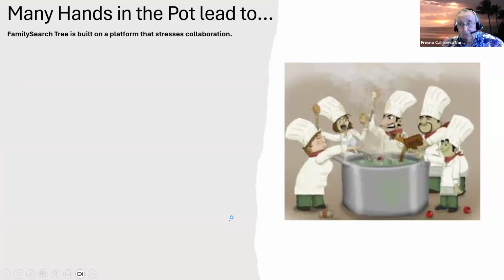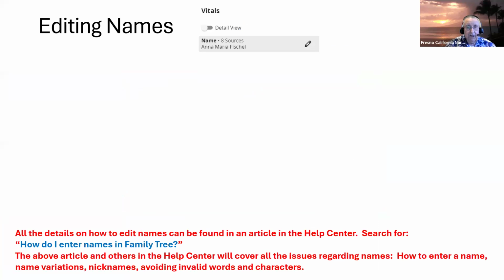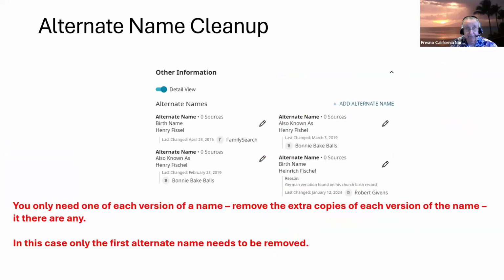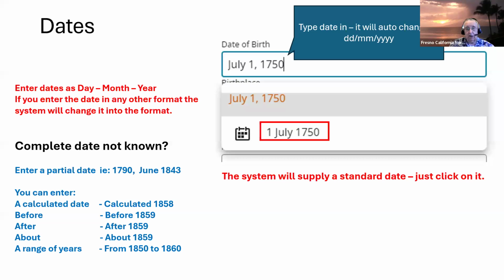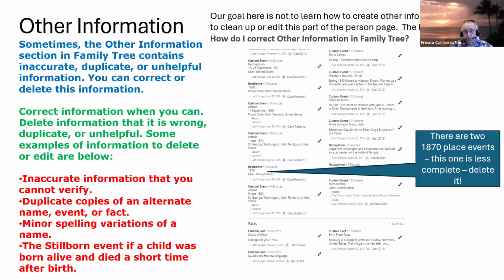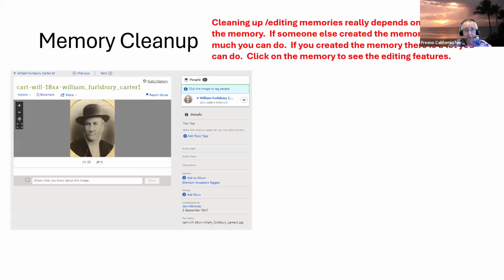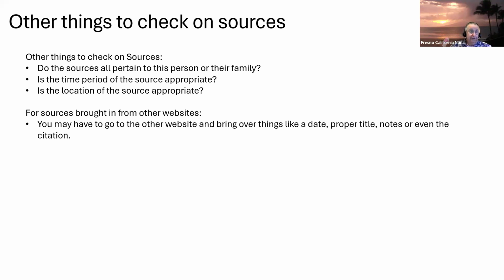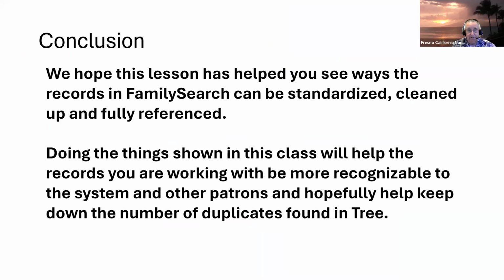Cleaning Up Details in FamilySearch Tree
The topic is "Cleaning Up Details in the FamilySearch Tree." This class walks you through best practices in cleaning up names, dates and places, other information, notes and discussions, memories and sources in the FamilySearch Family Tree.  The goal is to make our records in Tree as accurate and clear as possible.  We will also show how the new experimental feature "Profile Quality Score" can assist you in finding things that need to be fixed or added.